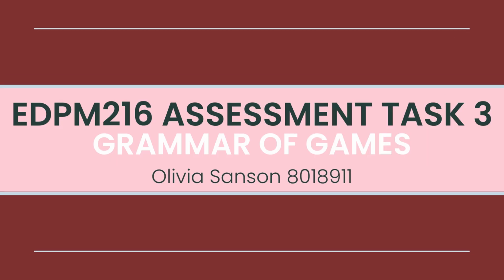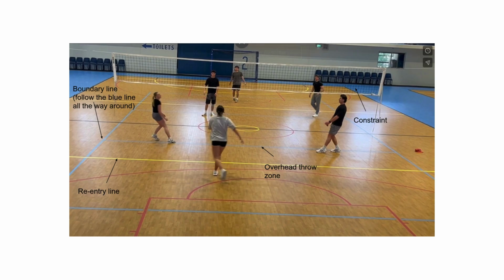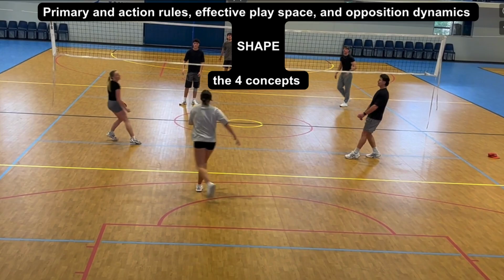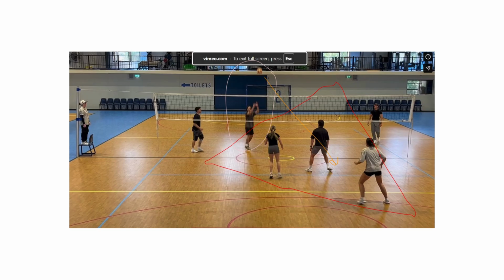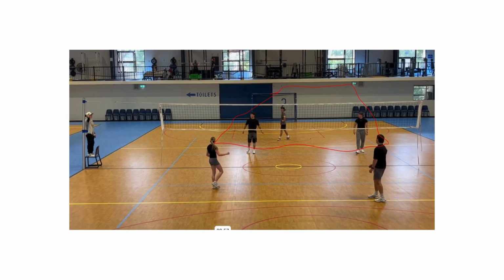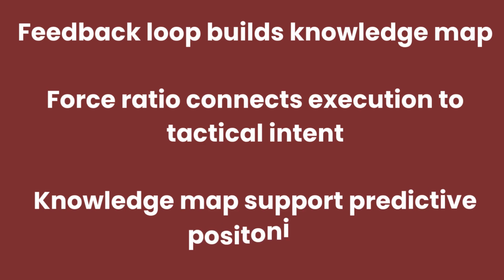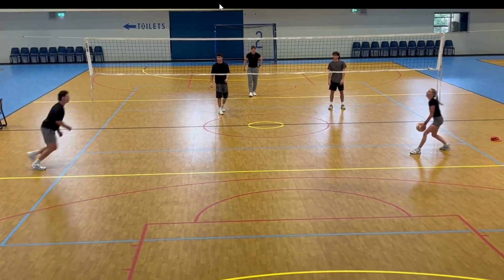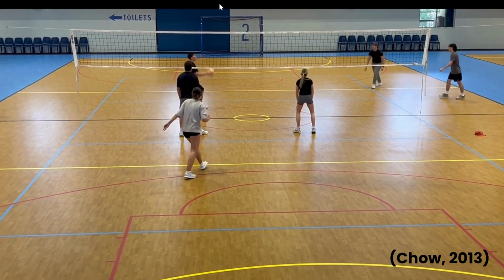EDPM216 Assessment 3